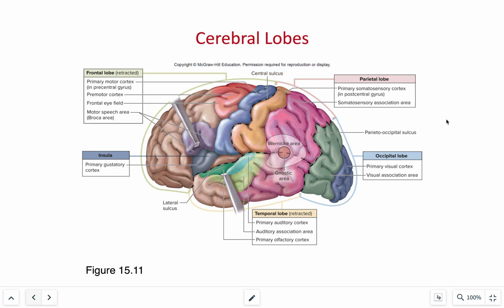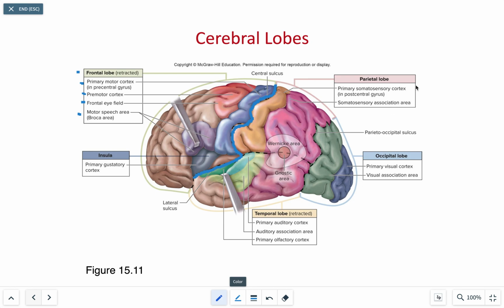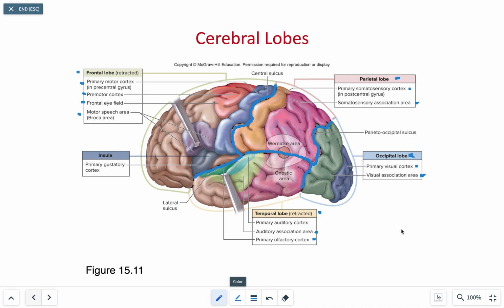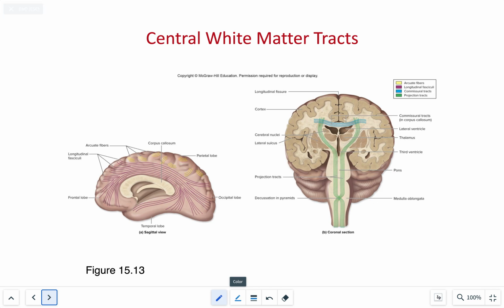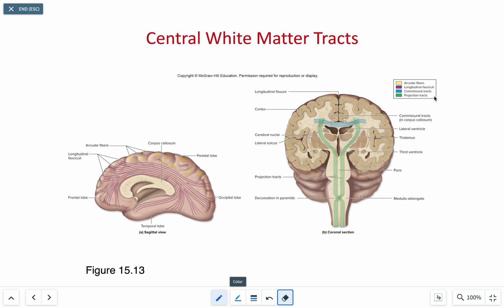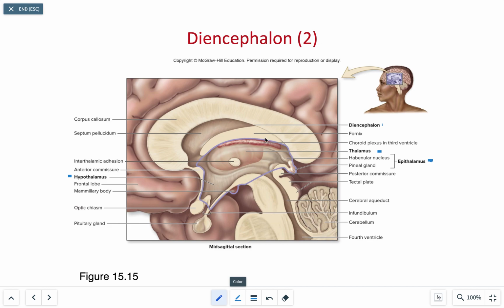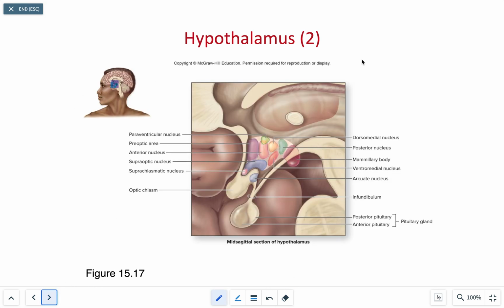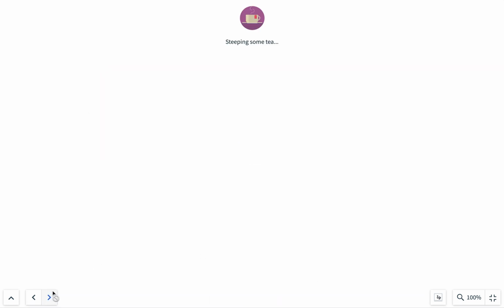Brain Cerebral structures